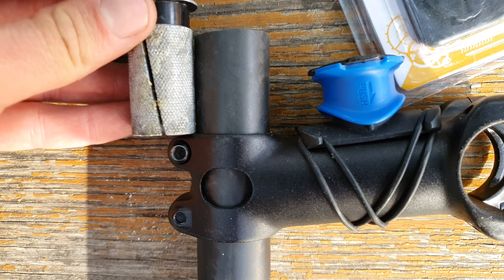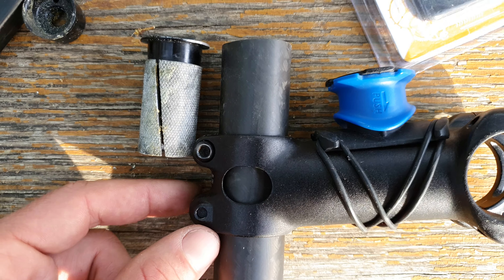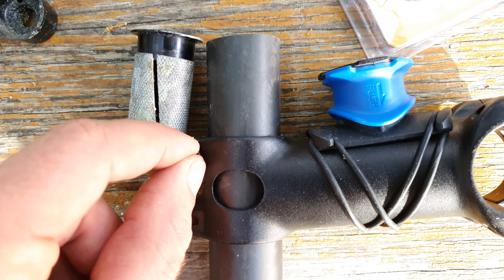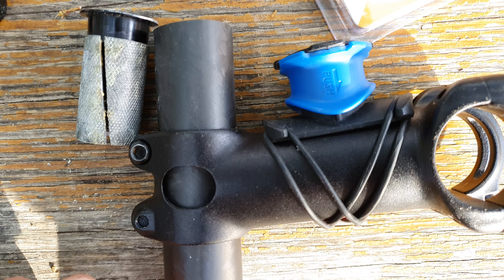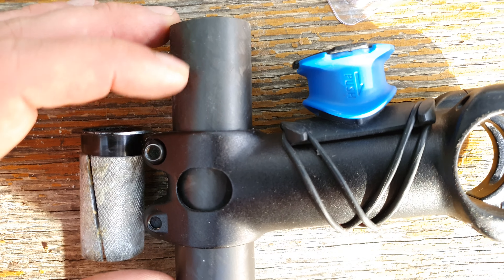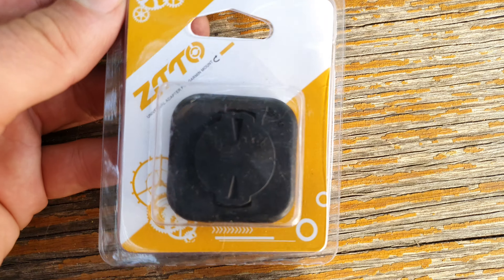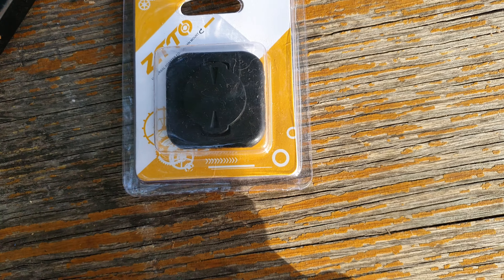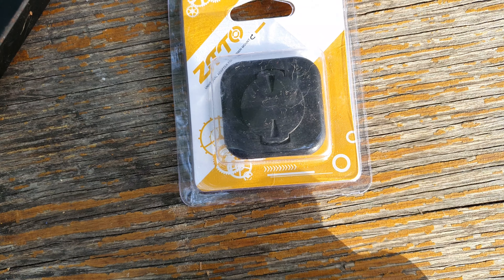Why do carbon forks fail so much?